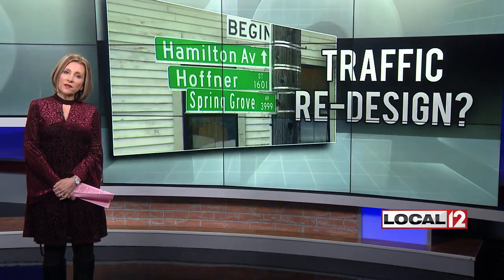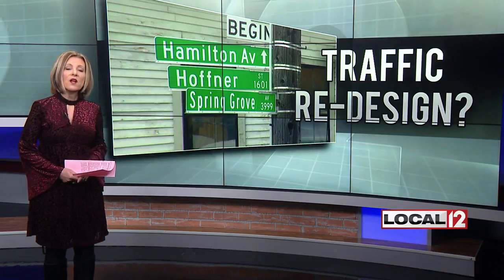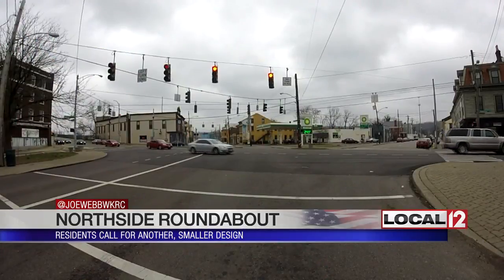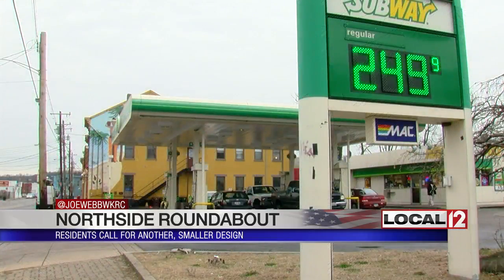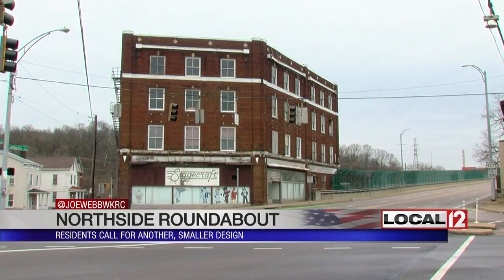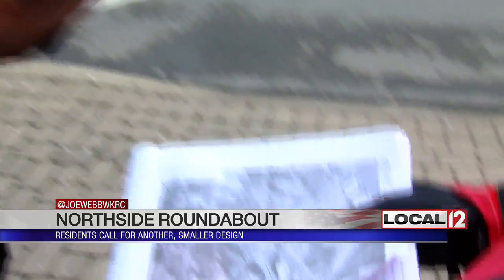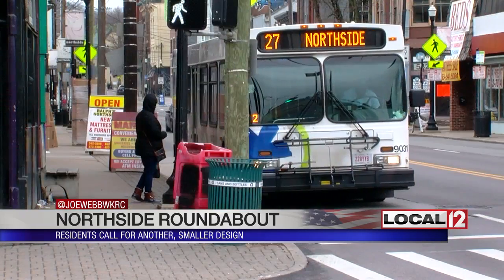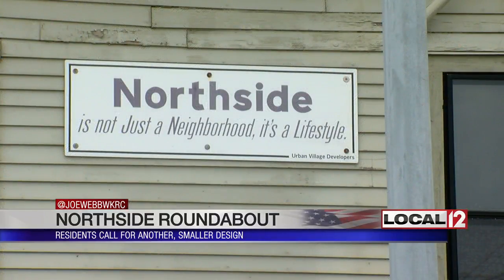Northside residents call for another, smaller roundabout design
NORTHSIDE, Ohio (WKRC) - A plan to improve traffic and pedestrian safety in Northside hits a wall.

The city's first pass at designing a roundabout for the five-way intersection at Knowlton's Corner has residents saying, "no way."

Knowlton's Corner is the far south end of Northside's business district where Hamilton Avenue, Spring Grove, Ludlow, Old Ludlow and Hoffner come together. It's a candidate for a roundabout.

But the city's first design would be nearly three times the size of the roundabout at The Banks by the Roebling Bridge and it would take out about a dozen buildings.

It's a busy intersection in one of the city's liveliest neighborhoods, but it is confusing and allows drivers to speed up Hamilton Avenue.

The designed roundabout is 250 feet across. That would wipe out the gas station, the White Castle, Casablanca Vintage and the half block anchored by a Cappazollo Printing.

“This report was produced to kill the thought of a roundabout. There's no way that Northsiders would accept taking whole blocks of Northside down,” said James Heller-Jackson, who is the chairman of Northside's Pedestrian Safety Committee.

He's not opposed to a roundabout and points to how well they work in other neighborhoods, like the one at Dana and Clinton Springs in North Avondale, but the size of this first design not only calls for more demolition, Heller-Jackson says it fails to slow down the traffic.

“The way this is designed, it encourages drivers to go as quickly as possible to get across that intersection,” said Heller-Jackson.

And on up Hamilton Avenue where the bulk of the pedestrians are.

The traffic engineering report acknowledges that the design does not address the neighborhood's issues.

On Tuesday, Councilman David Mann asked that the report be held up until they can take a second look.

“I know a lot of residents of Northside want to come in and talk about it and we'll talk with the engineer and see if we can't explore a way to get there with a smaller roundabout which achieves the purpose which is to make Northside safer for pedestrians,” said Mann.

Most traffic designs are to make traffic flow faster. In Northside, they are interested in a roundabout, or other traffic design, to keep things moving but slow traffic down.

Pedestrian safety is not only a priority in Northside, it's a personal issue.

18 months ago, popular restaurant owner Sarah Cole was struck and killed crossing Hamilton Avenue during rush hour.